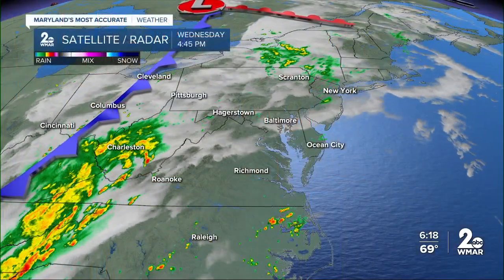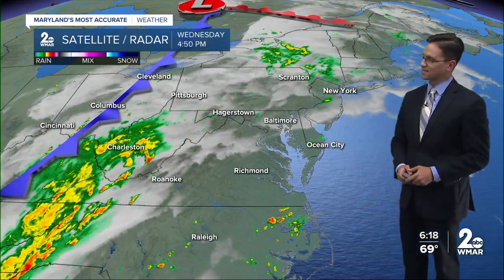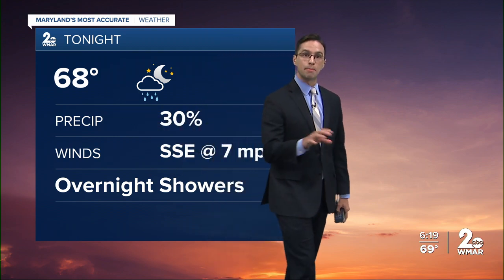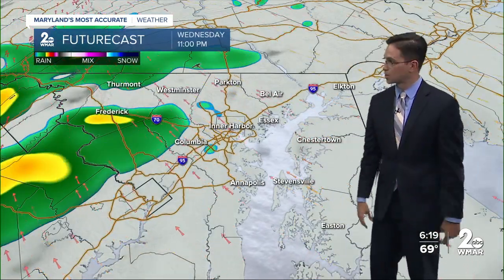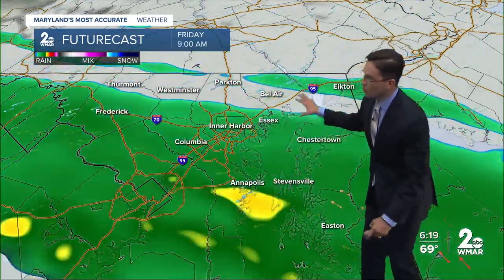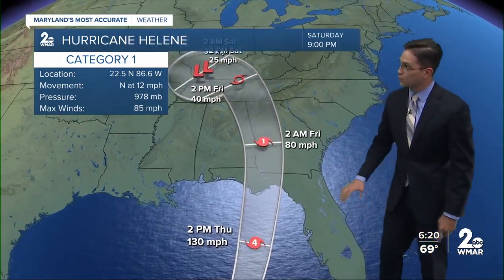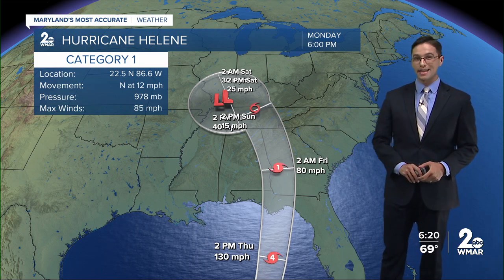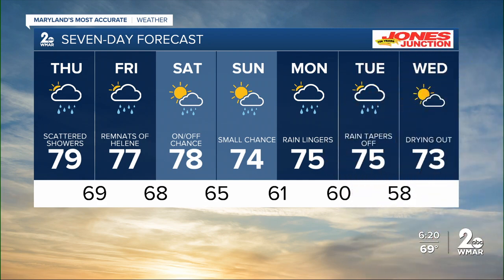WMAR-2 News Chris Swaim Wednesday night weather